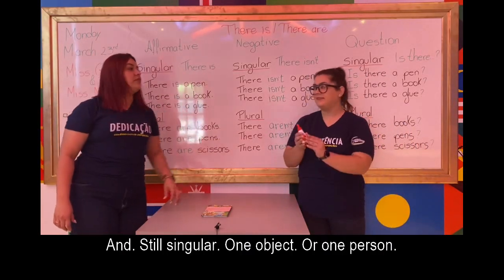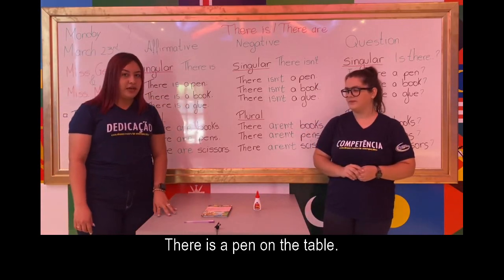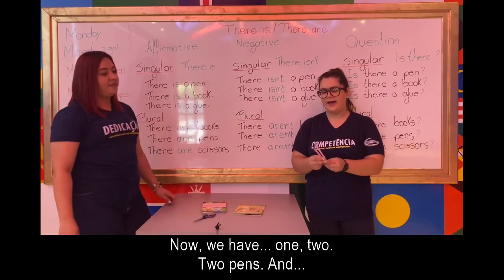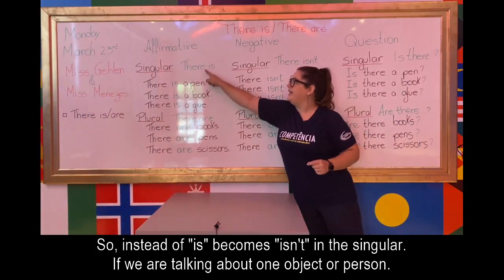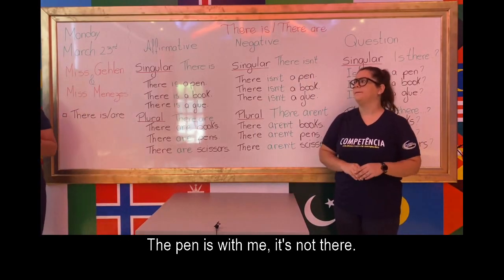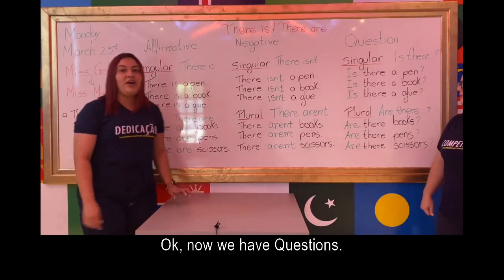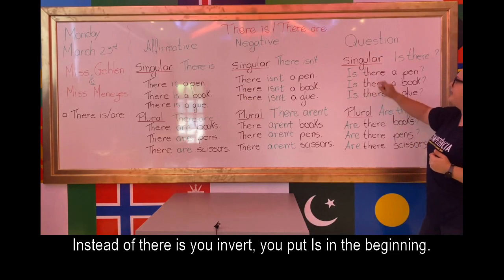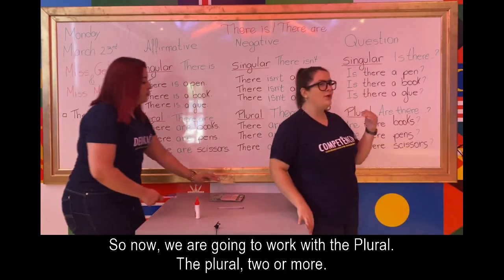6 e 7 - Aula Bilíngue - There is and There are - Colégio Nova Geração - Miss Gehlen and Miss Menezes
Aula preparada pelas nossas professoras: Miss Gehlen and Miss Menezes, do Colégio Nova Geração, para nossos alunos do 6º e 7º ano - Aula 01.